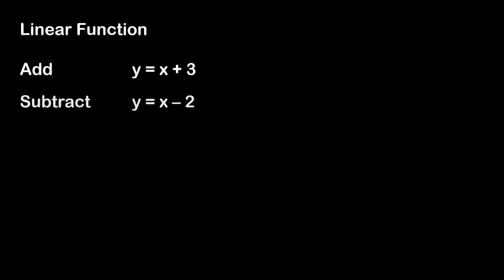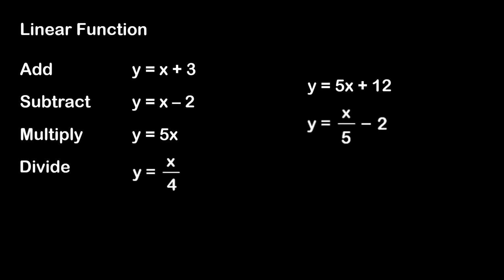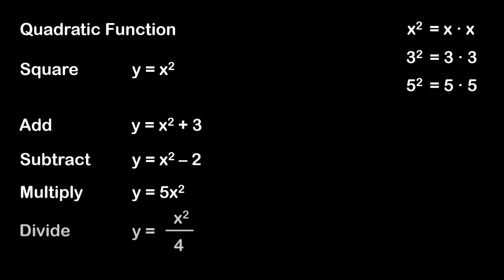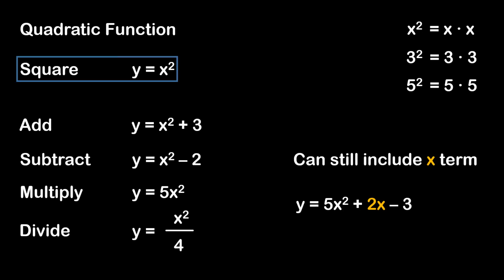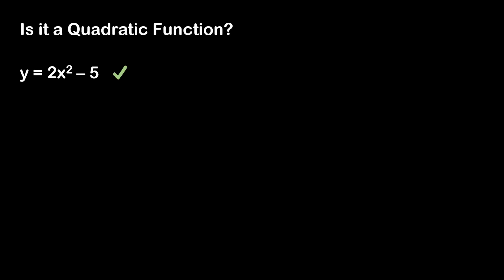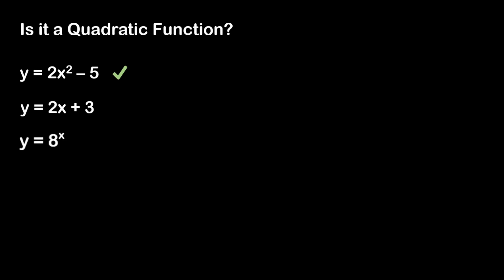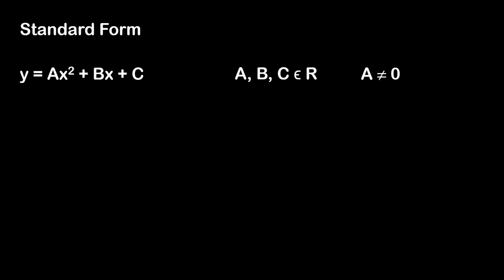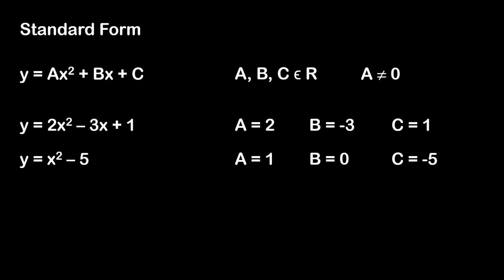What is a Quadratic Function?